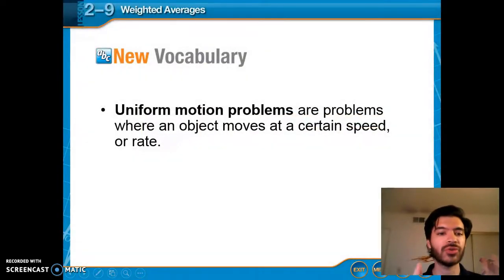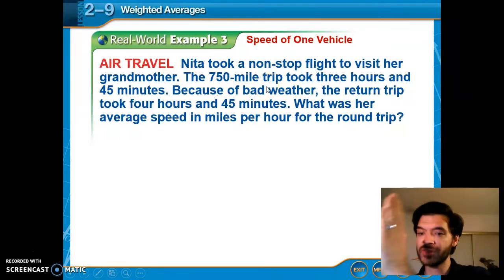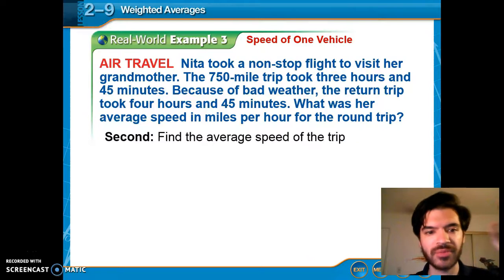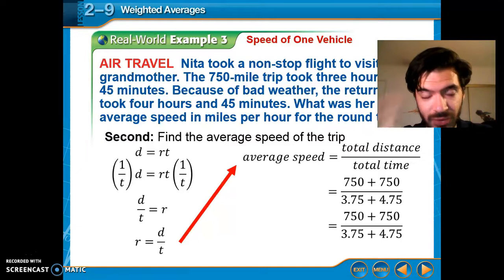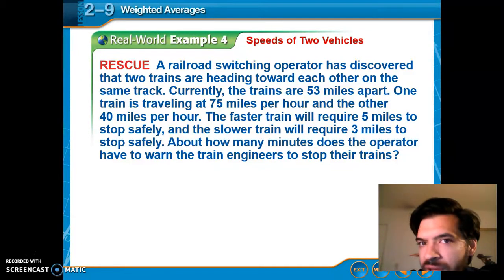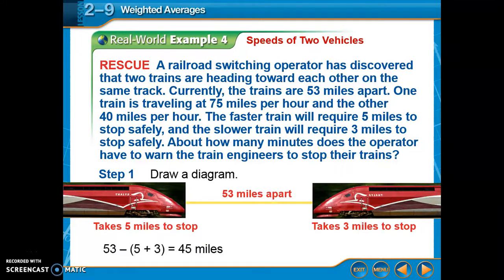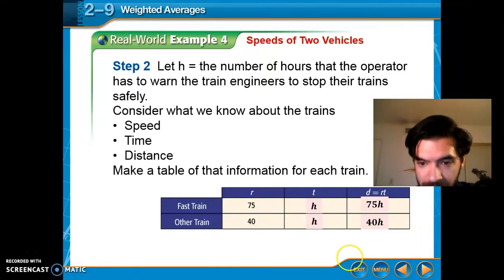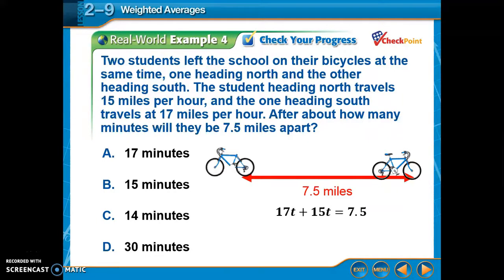2-9 Weighted Averages Part 2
This is a video lesson based on uniform motion problems and weighted averages.